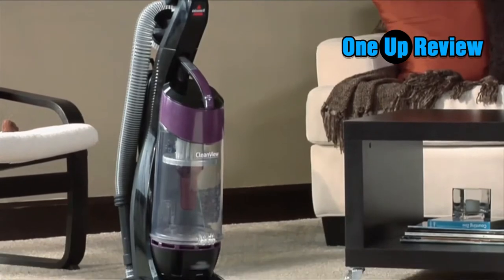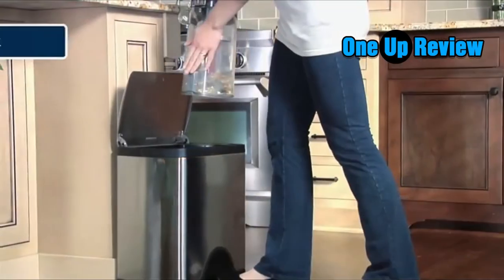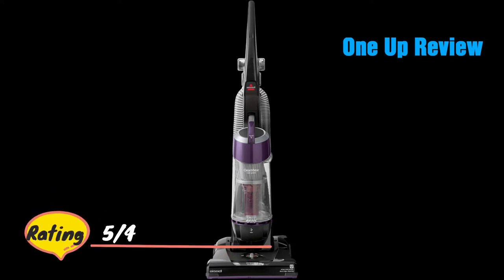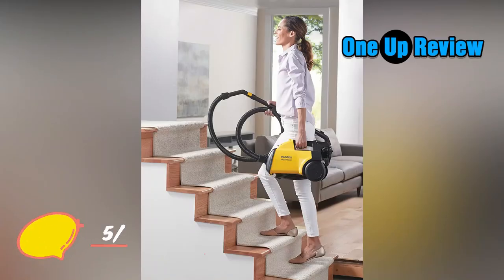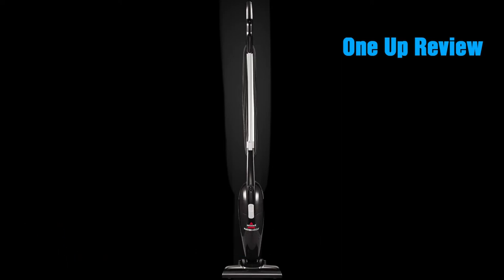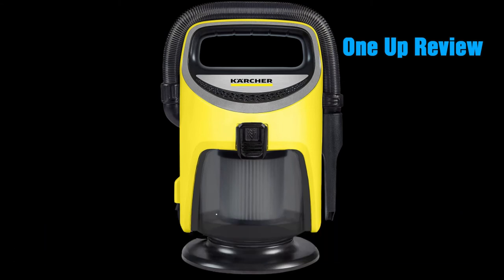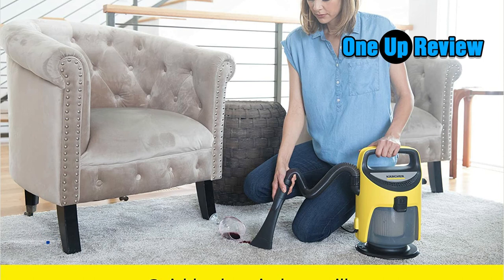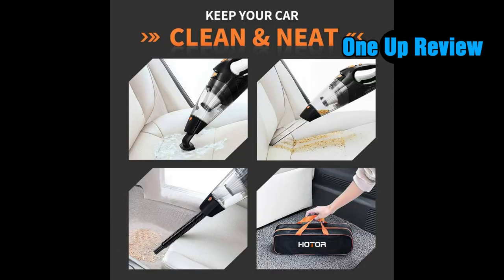Top 5 Best Cheap Vacuum Cleaners Under $100 Reviews 2023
Looking for a quality vacuum cleaner without spending a fortune? Check out our top 5 best cheap vacuum cleaners under $100 reviews! From upright vacuums to cordless models, we've got you covered. So what are you waiting for? Watch the video now and find the perfect model for your needs!

✅Bissell 9595A CleanView Bagless Vacuum with OnePass

✅Eureka Mighty Mite 3670M Corded Canister Vacuum Cleaner

✅BISSELL Featherweight Stick Lightweight Bagless Vacuum

✅Karcher TV 1 Indoor Wet/Dry Vacuum, Yellow

✅Car Vacuum, HOTOR Corded Car Vacuum Cleaner